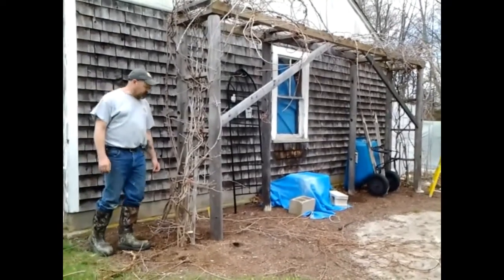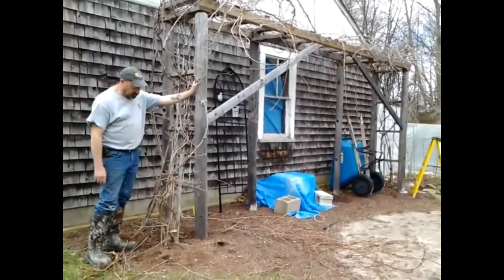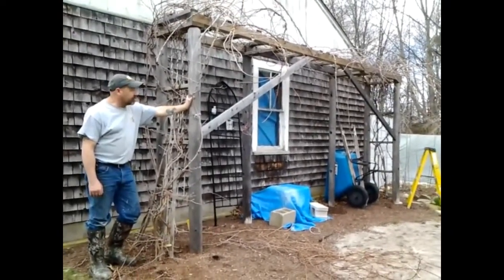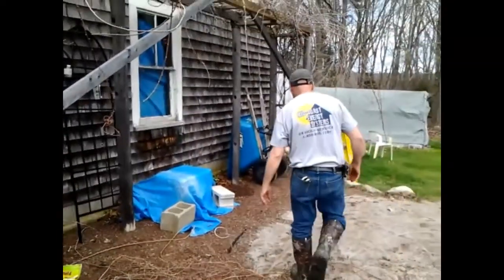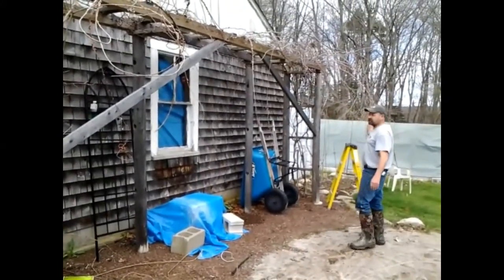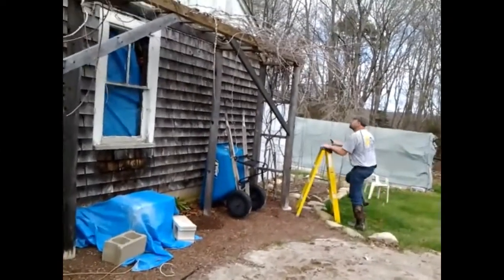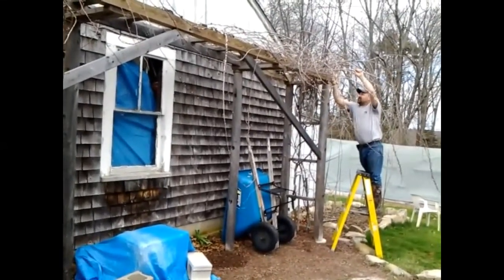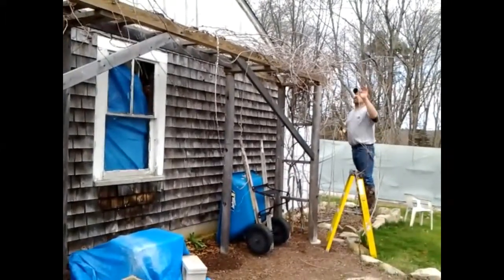Fifth year hardy kiwi, pruning, arbor, getting the male to bloom. He needs plant viagra. 🌼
We are hoping to get some fruit this year. Five years is a long time to wait on popping one in your mouth. If this doesn't  work a new male is in order. The old guy will get thrown out from his Harum. Teehee.:) UPDATE..IT WORKED!!! WE GOT FRUIT